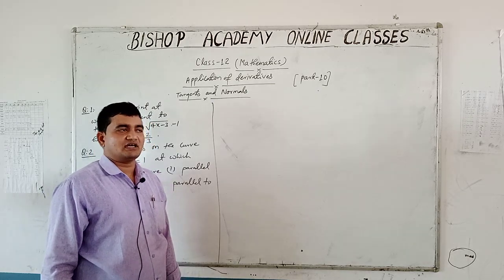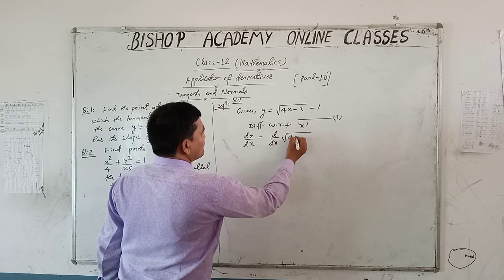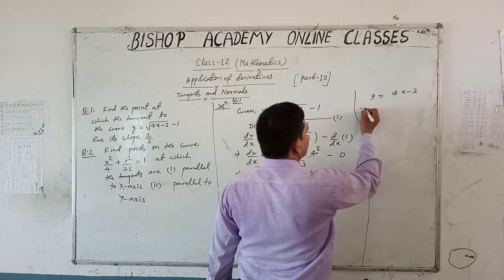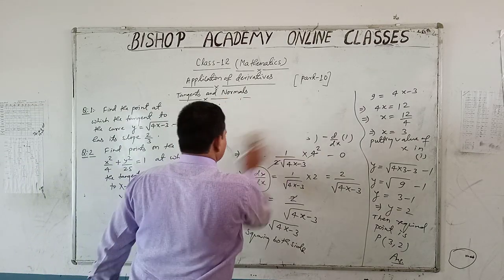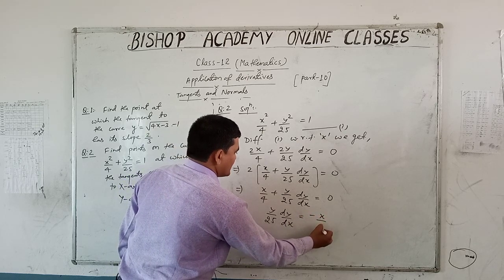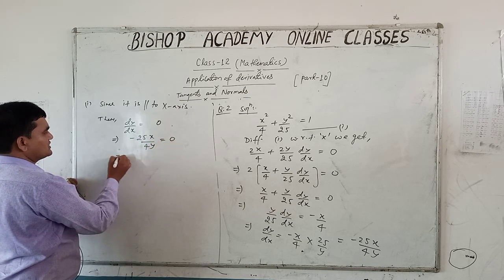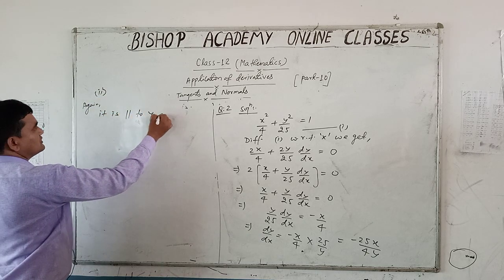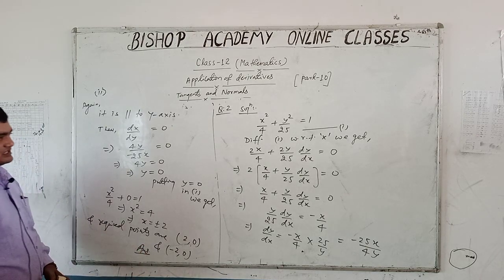MATHEMATICS | CLASS 12 CBSE | APPLICATION OF DERIVATIVES | PART 10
THIS VIDEO IS ADDRESS BY AJAY KUMAR SRIVASTAVA SIR (FACULTY OF MATHEMATICS)